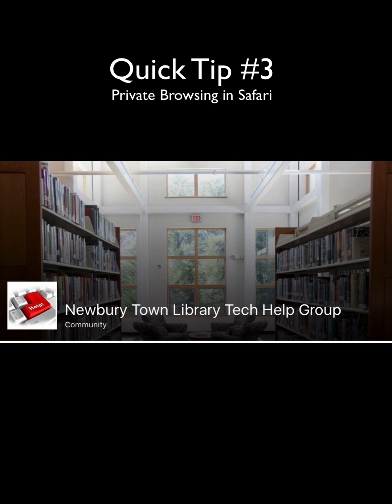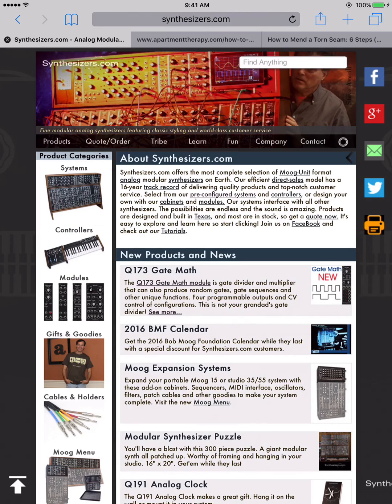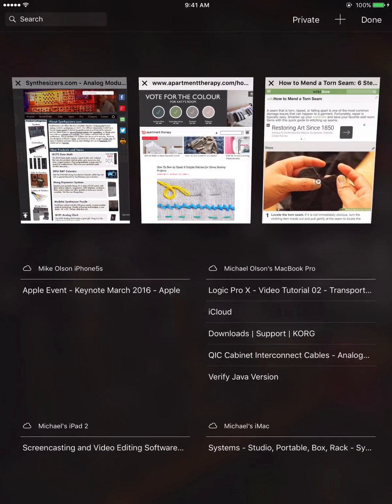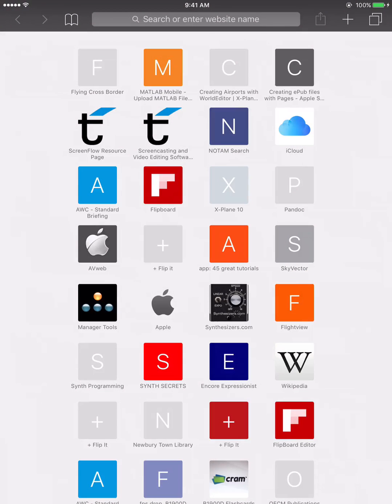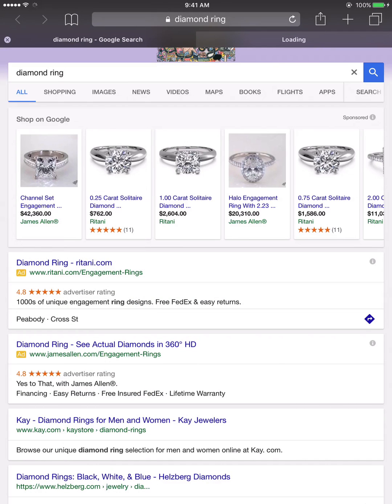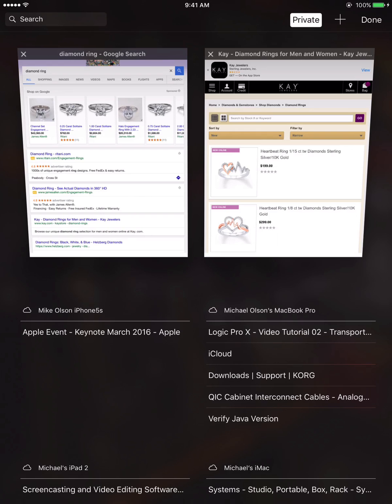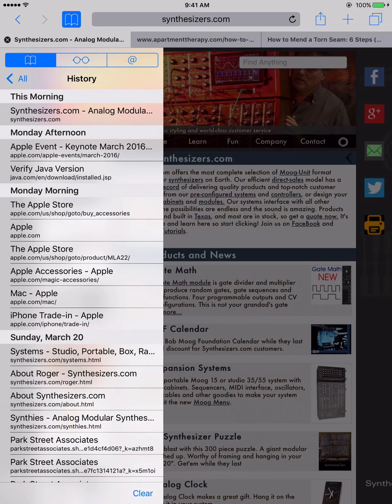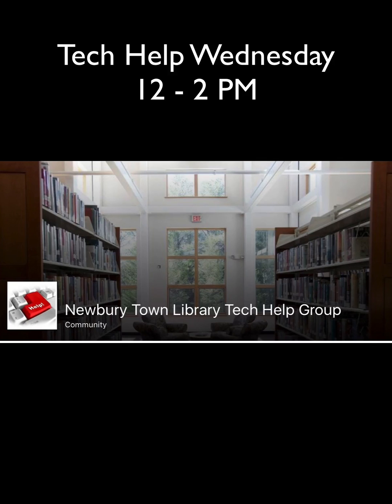Private Browsing in Safari on iPad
This quick tip shows you how to open Private Tabs in Safari on the iPad